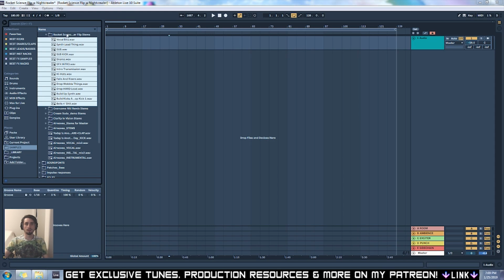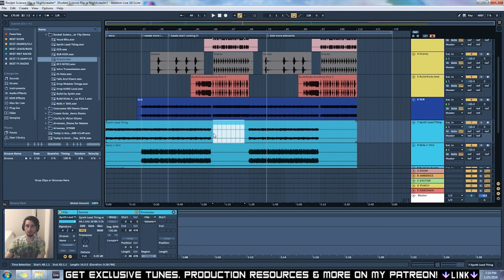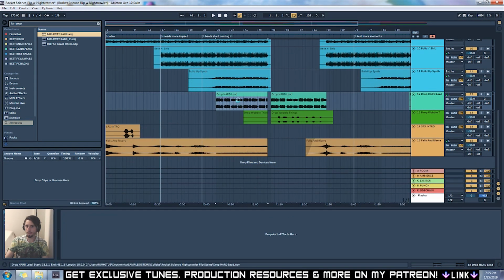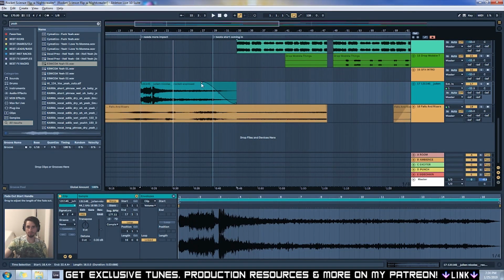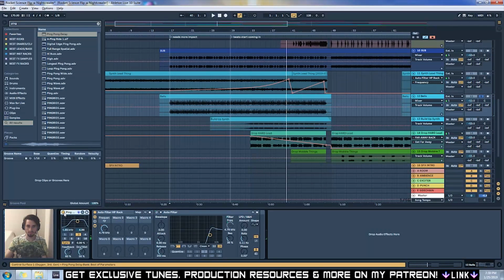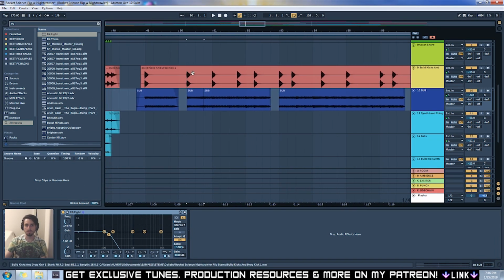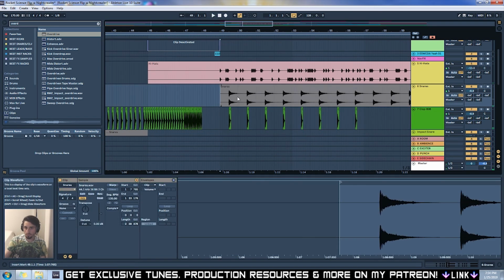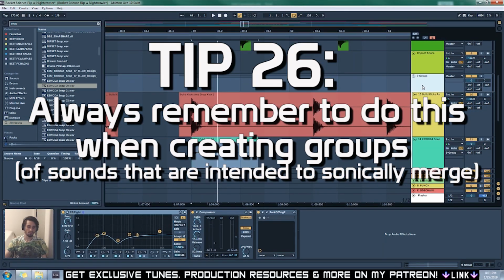25+ Workflow, Composition & Mixing Tips for Music Producers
Throughout this video I share a bunch of tips and tricks on music production ranging from beginner to intermediate skill levels.

Intro 0:00
Setting Up 0:44
Full Track (before) 3:16
Working on Build 6:56
Working on Drop 23:43
Outro 35:10

Whether you're a fan or fellow producer, you will love the stuff i give to my pateron supporters: